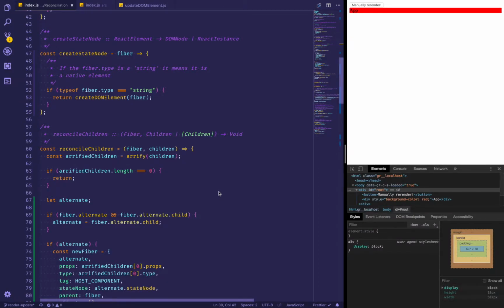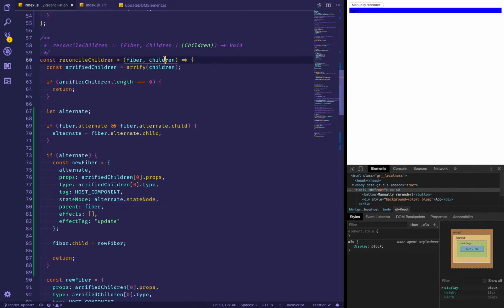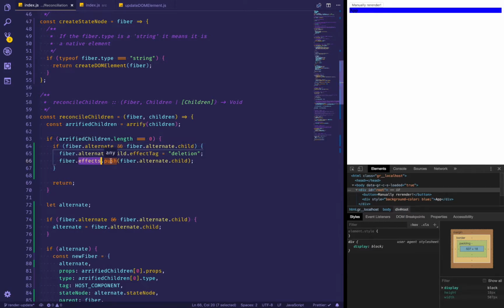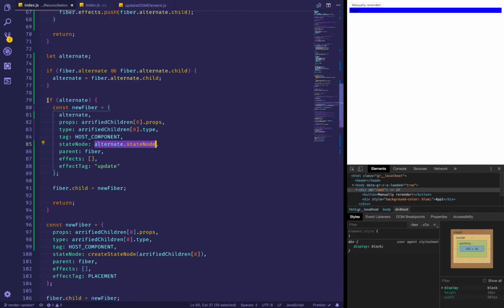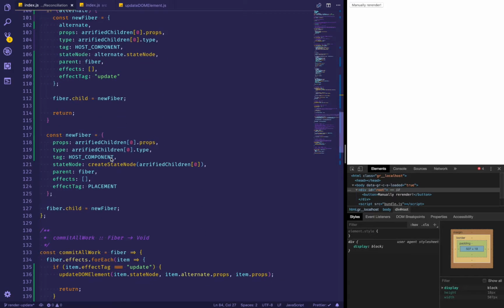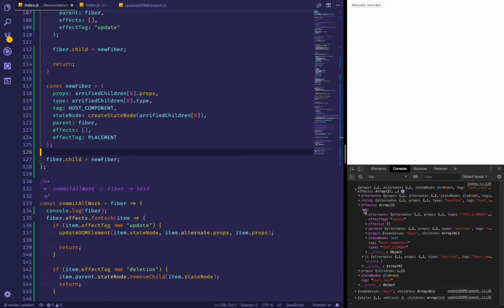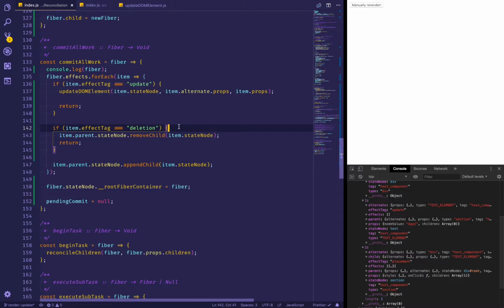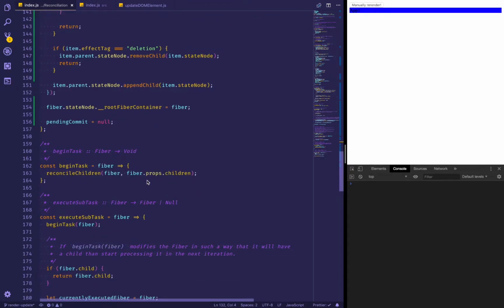17 Adding rendering children cont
Adding the ability to render children declared in JSX.